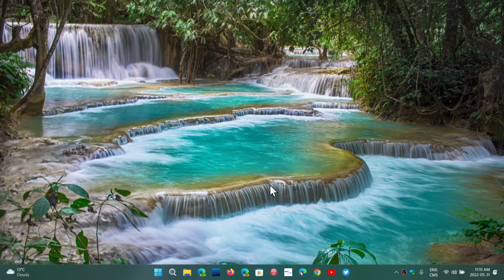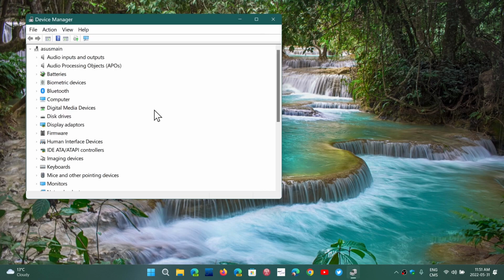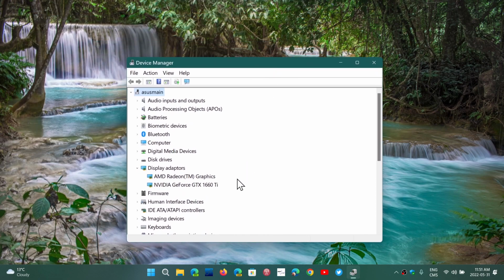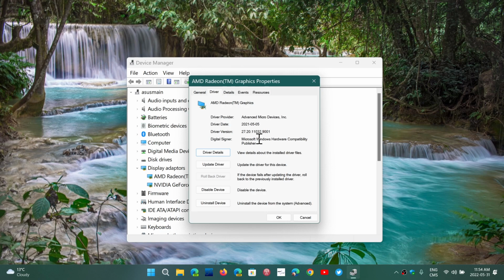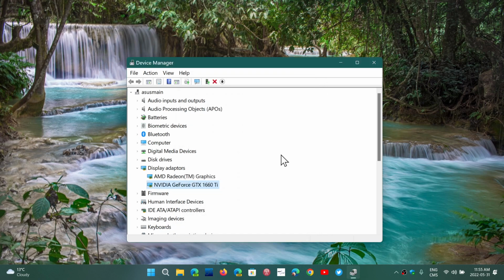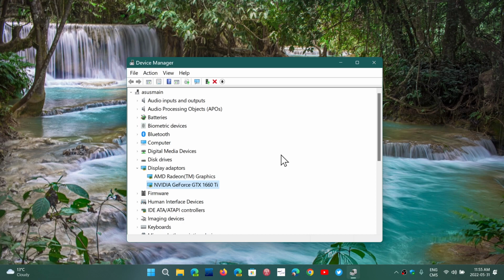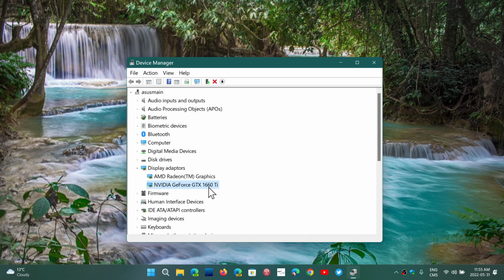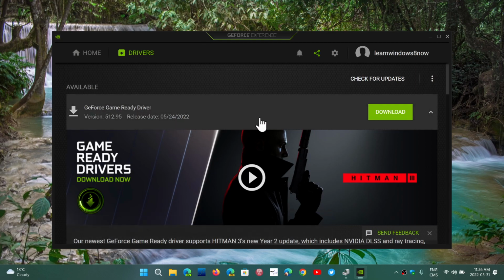Graphics Adapters in Device manager and where to update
You might have only one, but often, PCs today come with 2 Graphics processors